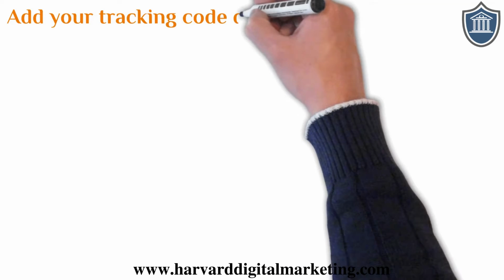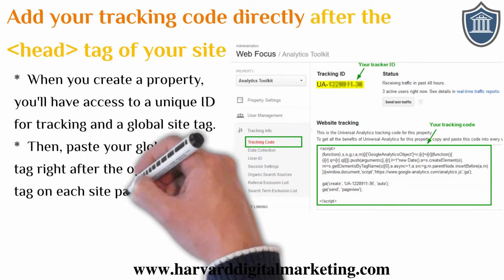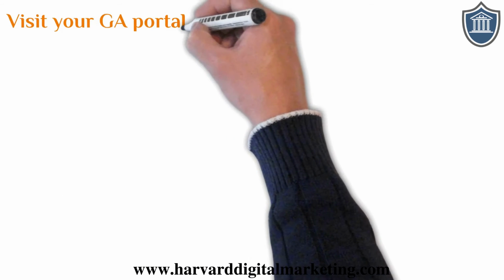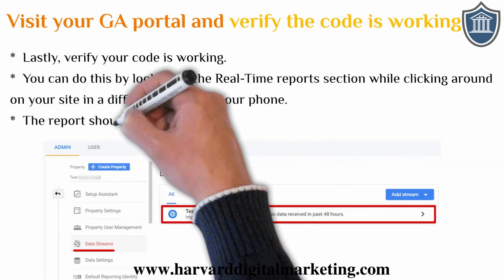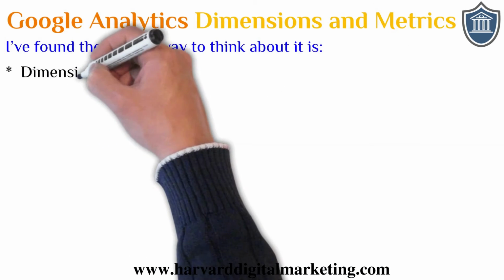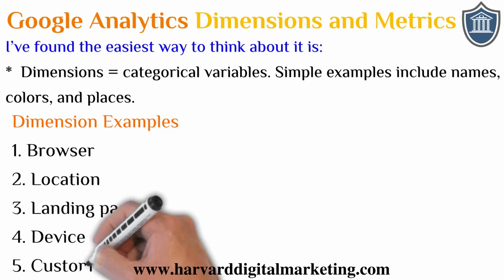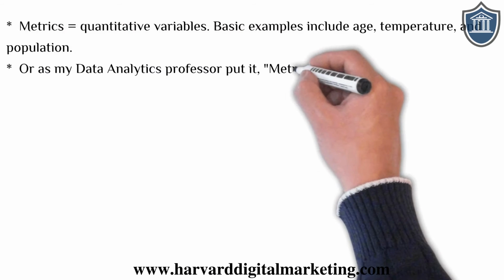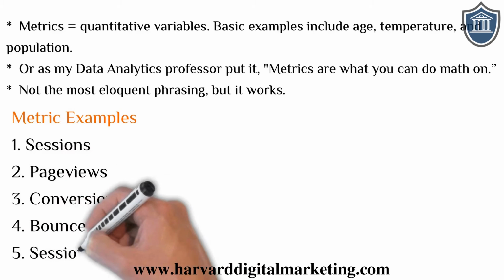Harvard School of Digital Marketing - Google Analytics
Harvard School of Digital Marketing - Institution